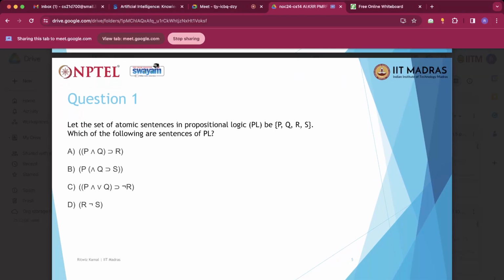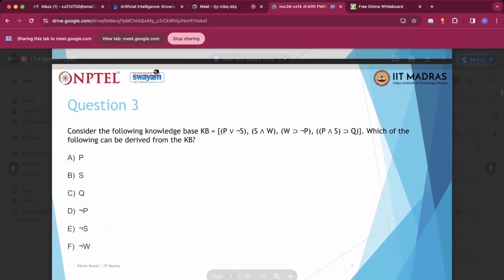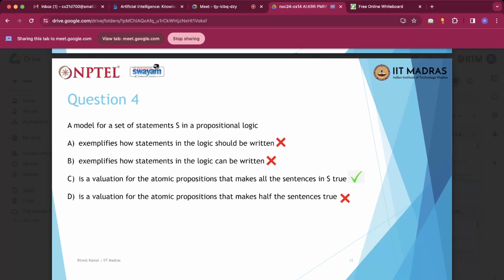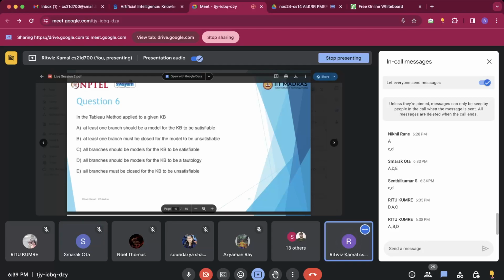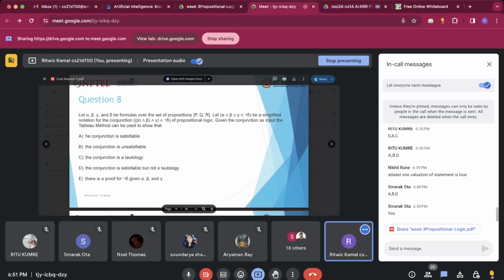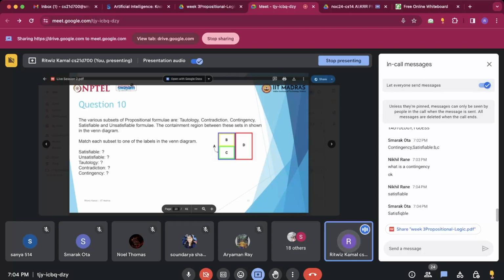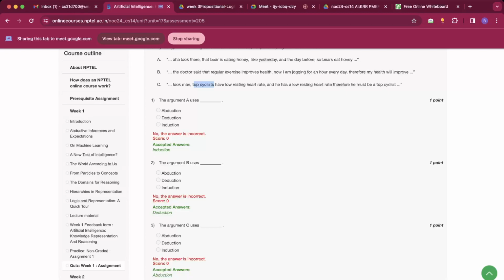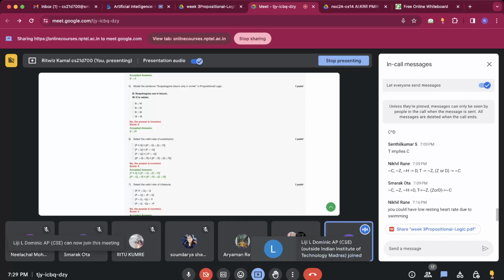AI: KRR noc24-cs14 Week 3